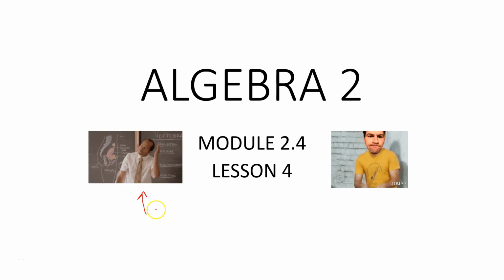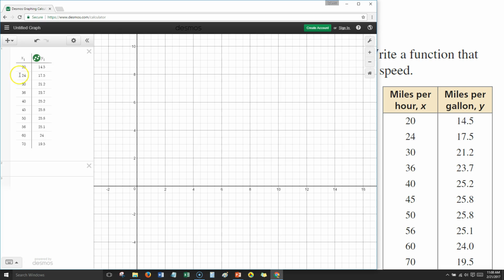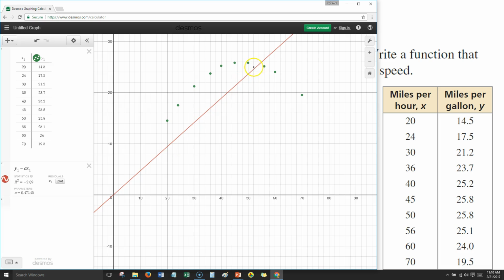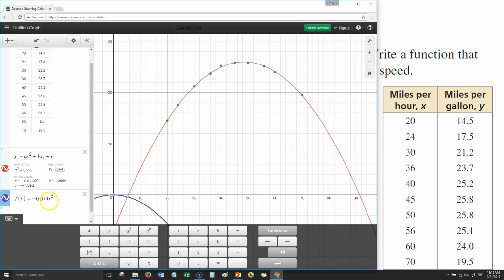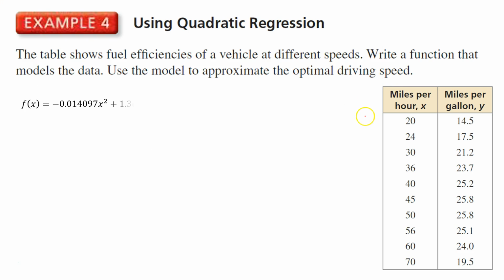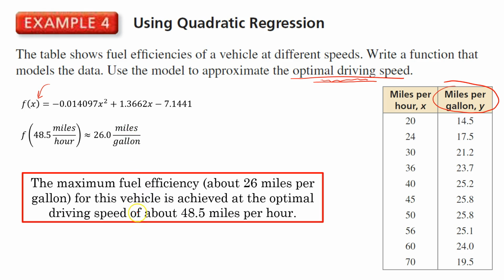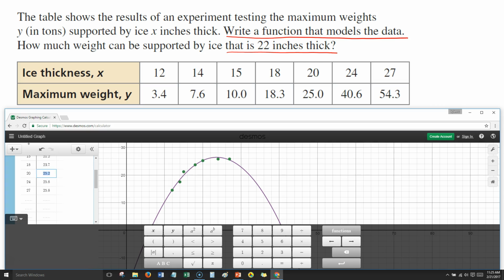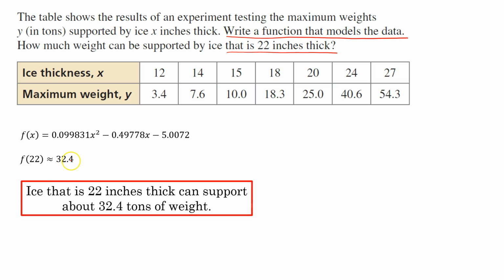ALG 2 §2.4 L4